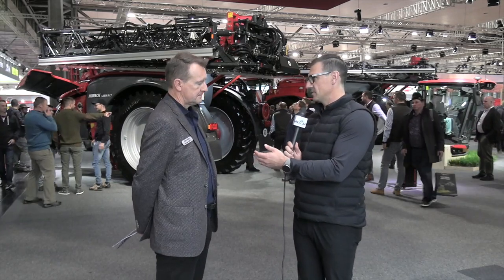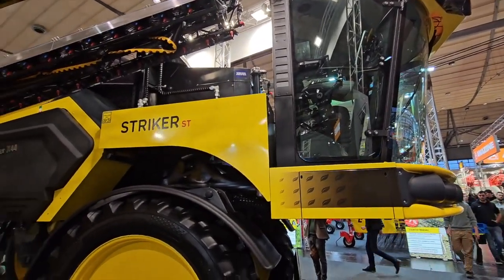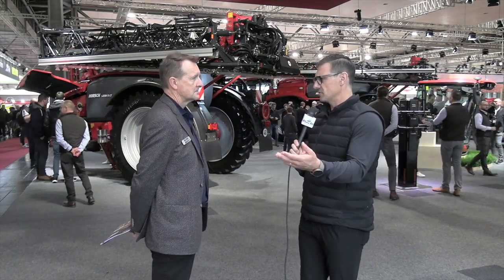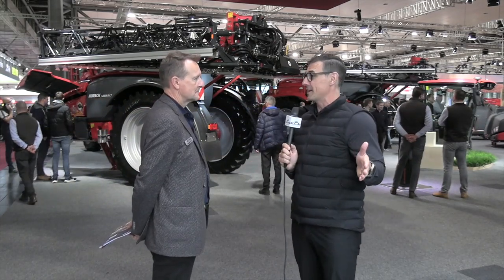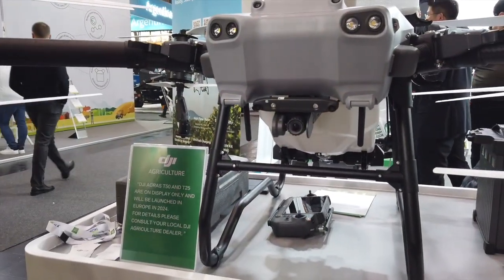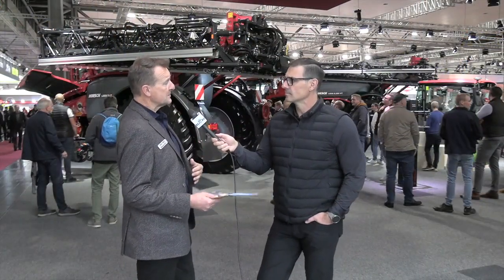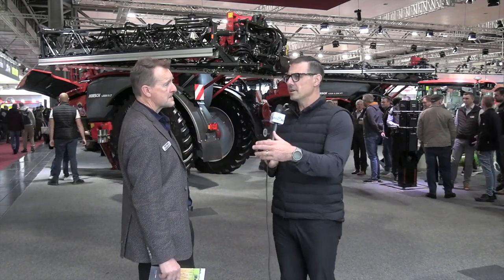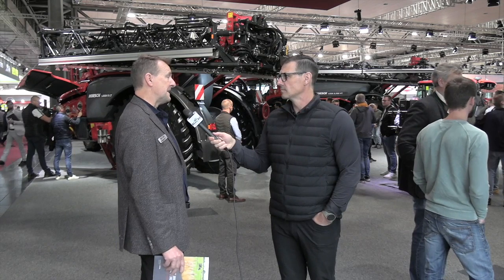Tom Wolf's sprayer tech takeaways from Agritechnica '23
Agritechnica can be like Christmas for someone who closely follows new developments in agriculture technology, as the relevant companies from around the world show off their latest innovations at the show.

The RealAgriculture team caught up with our friend and spraying expert Tom Wolf of Sprayers101 to discuss his observations on the ground in Germany.

While there were a handful of companies offering spot-spraying concepts at the last Agritechnica in 2019, artificial intelligence-driven spraying technology has since gone mainstream, notes Wolf.

"We're maybe in the euphoric stage of spot spraying. Everybody's got it on their product, but are they actually delivering on accuracy and reliability and a cost that is actually going to have resonance in the marketplace? We don't even know that yet," he says.

There are also questions still to be answered when it comes to rules and product label changes for new spot spraying technologies.

Speaking of environmental regulations, they continue to drive sprayer innovation in the European market, but Germany's subsidies for sprayers that meet environmental standards end in 2024, says Wolf. While the German government program has supported manufacturing capacity for sprayers with features such as closed transfer systems and recirculating booms, he sees a trend of European manufacturers looking for sales volume elsewhere, likely bringing new competition on innovation and price to North America.

Drone spraying is another area that's in the euphoric phase in the technological cycle, says Wolf, with many companies — particularly manufacturers from Asia — displaying their latest unmanned aerial machines. There's a reason Asian countries lead the adoption of drone spraying — it's often replacing high-exposure spraying by hand, he explains. The value of drone spraying has been harder to prove in North America and Europe with modern sprayer cabs keeping operators safe, while drone spraying has not met the standard set by boom sprayers for spray uniformity and capacity, notes Wolf.